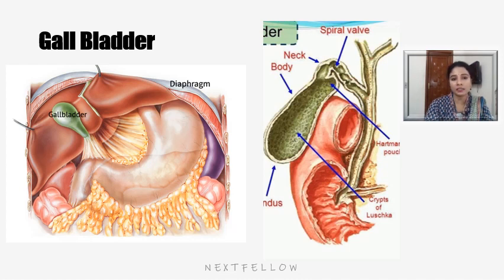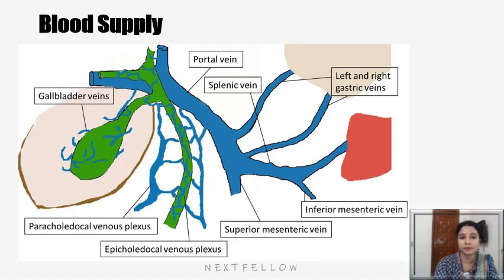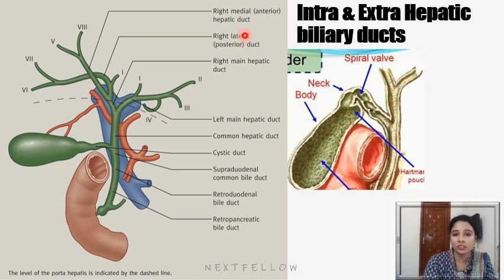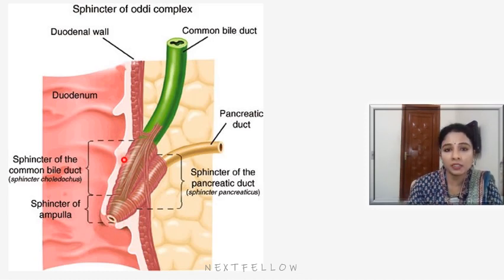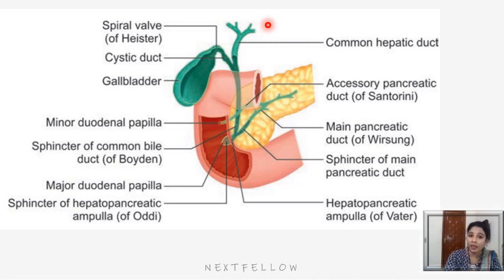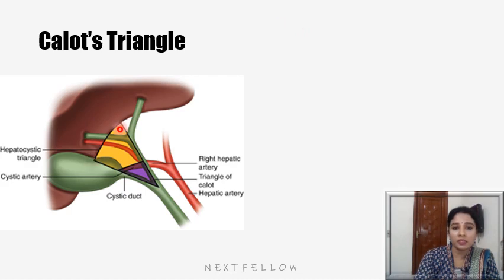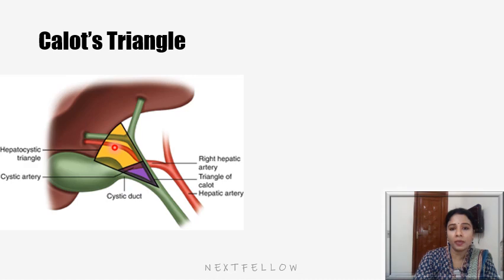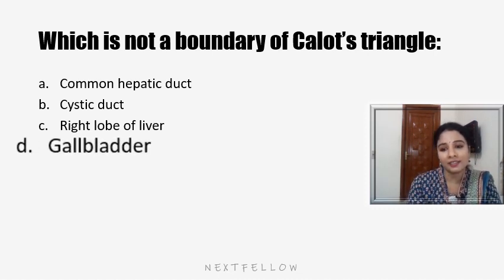Anatomy Extrabiliary apparatus concept for NEETPG,FMGE,INICET,NEXT.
Extrabiliary apparatus